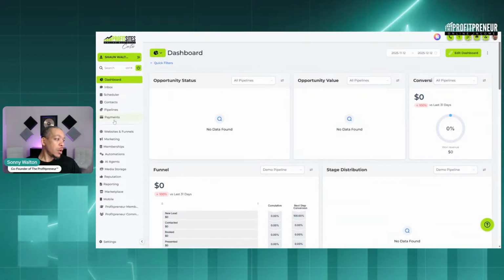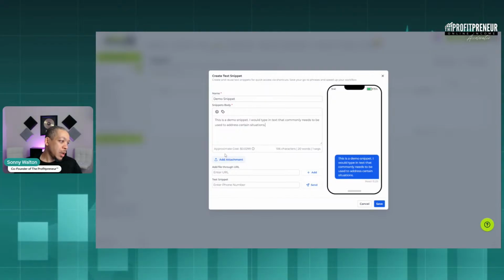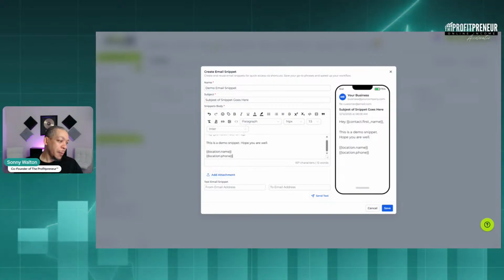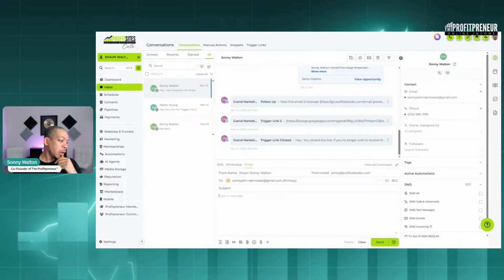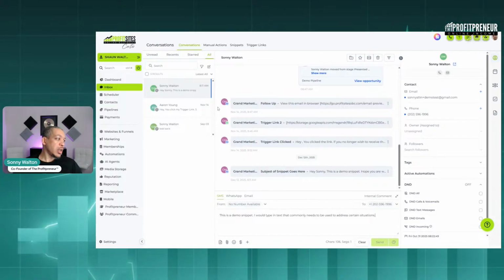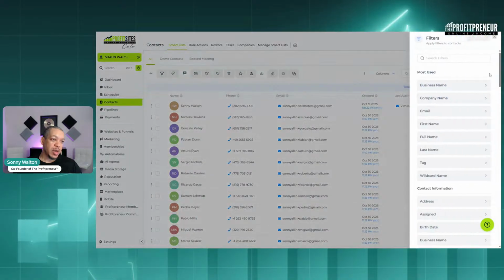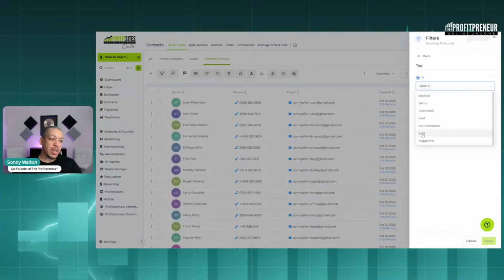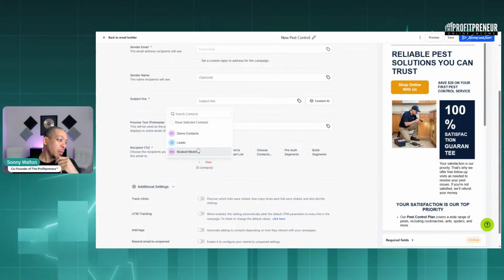Snippets & Smart Lists | Power Play Podcast | Ep 70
In this episode, we break down two of the most underrated tools in your system, snippets and smart lists. You’ll learn how snippets save you a ton of time by giving you reusable messages, replies, and templates, and how smart lists automatically organize your contacts based on their behavior.

📅 Catch us LIVE every weekday at 11AM EST / 8AM PST